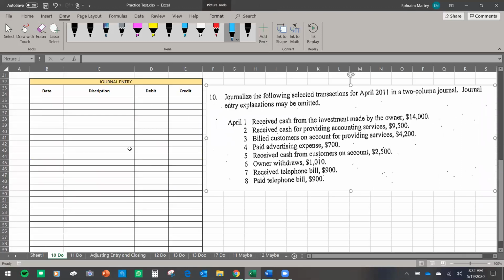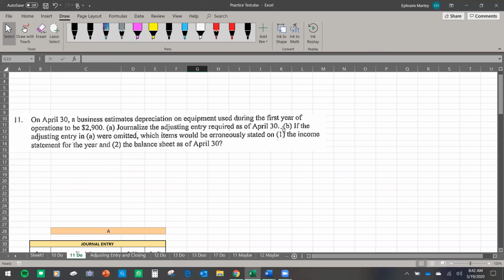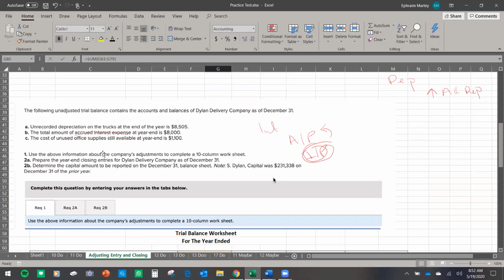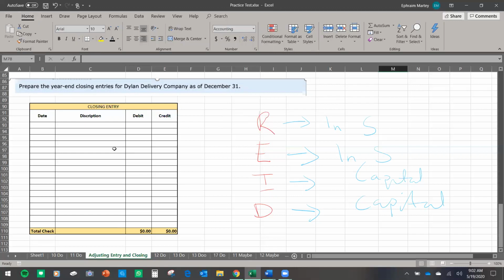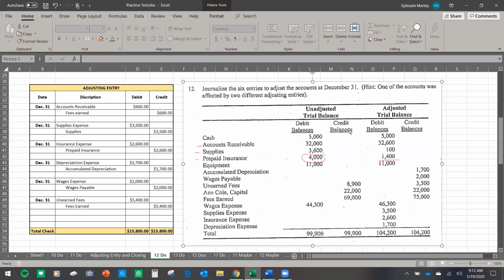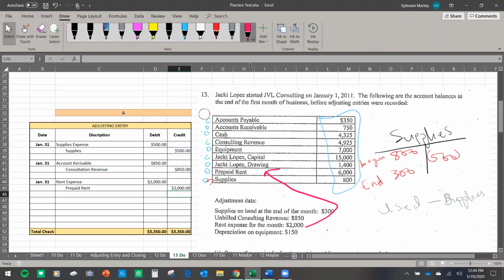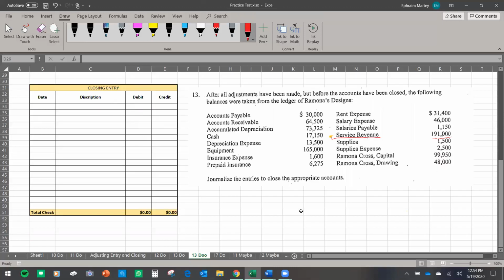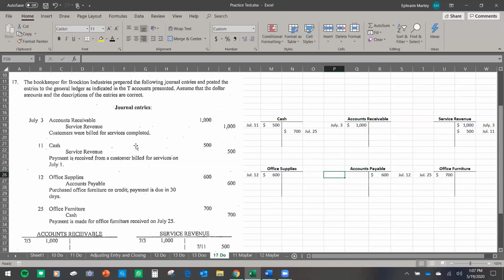ACCOUNTING PRACTICE TEST - ACC 101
Here is a link to the Accounting Equation tutorial

Good luck with your 101 Test!